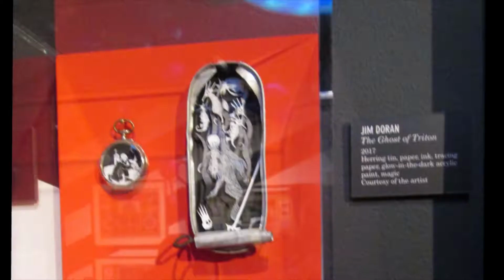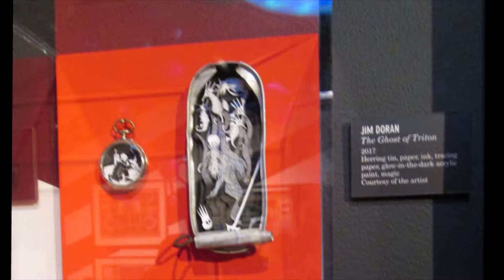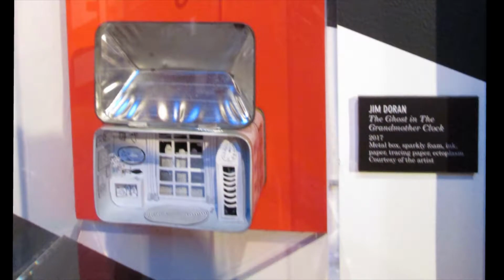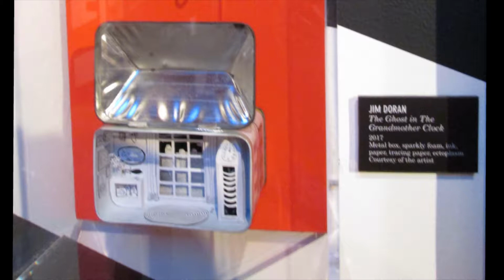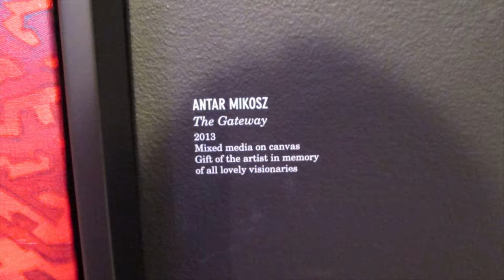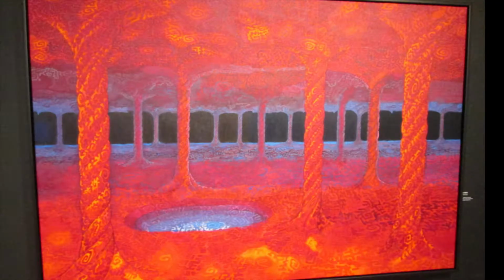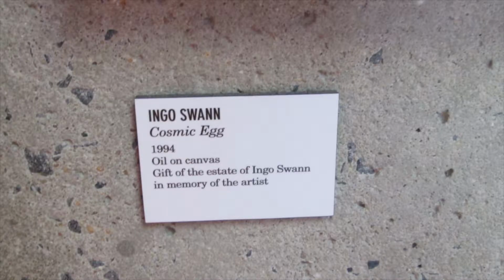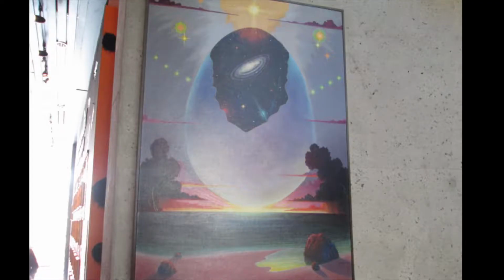6 art prompts inspired by art museum works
4 pieces of artwork from the American Visionary Art Museum in Baltimore Maryland, USA, are the inspiration for 6 prompts for creating new works.